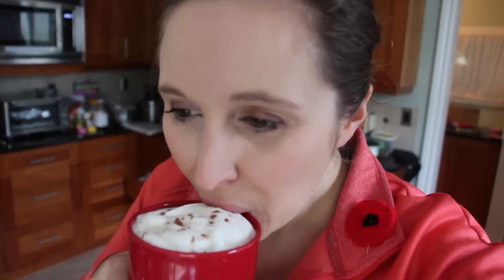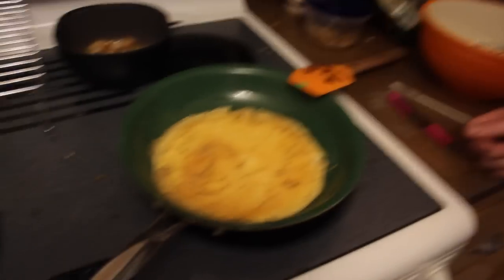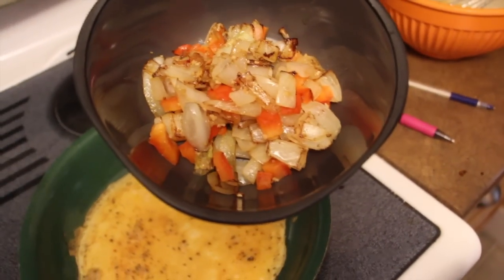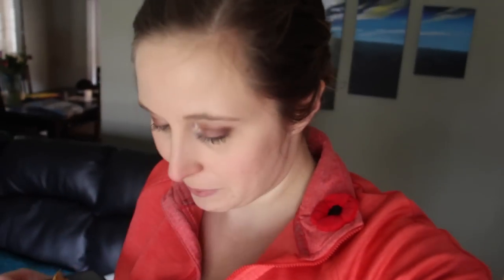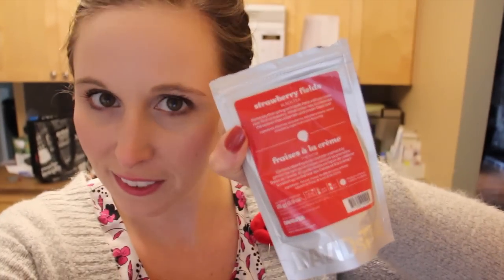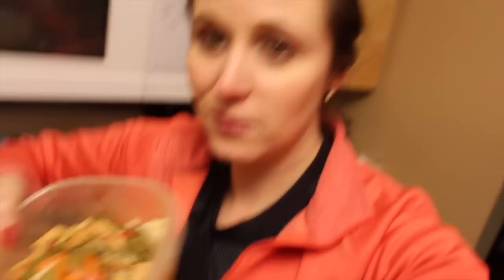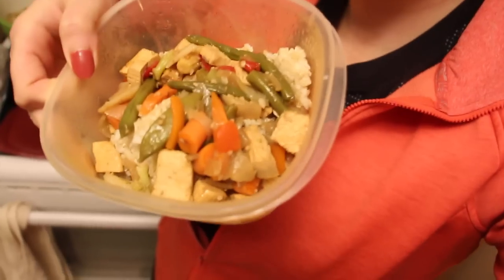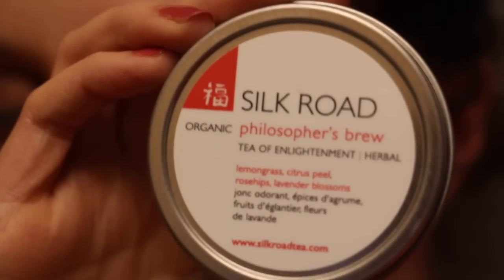What I Ate Wednesday Nov 11 - Tea Drinking!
What I Ate Wednesday November 11 - Working my way through my many teas before I open my tea Advent Calendar in December!

Send me a card or postcard:

Christy Len
Victoria, BC
V8T5G2
Canada